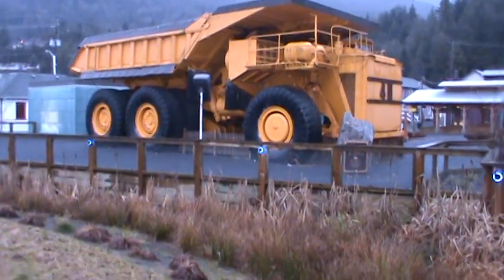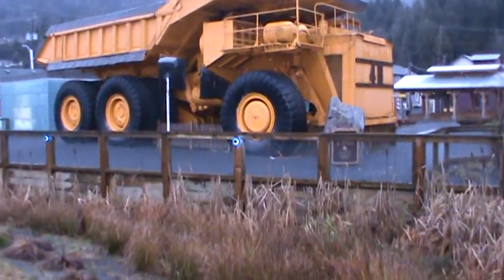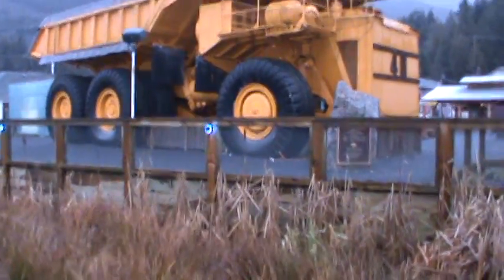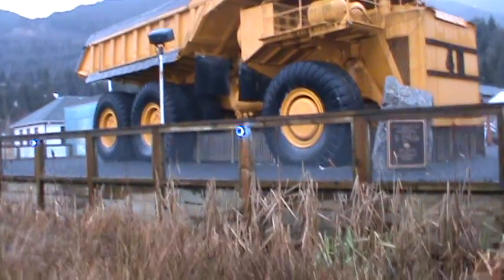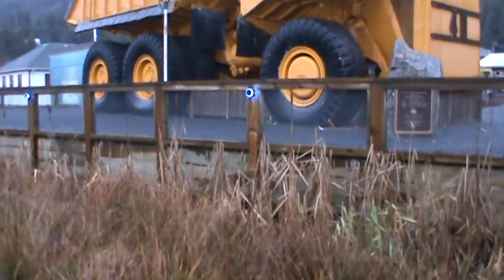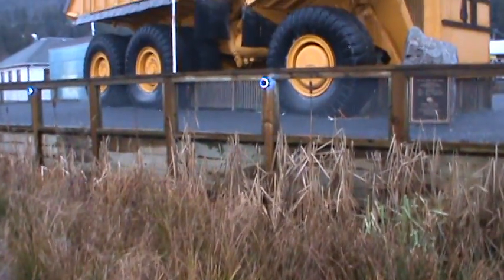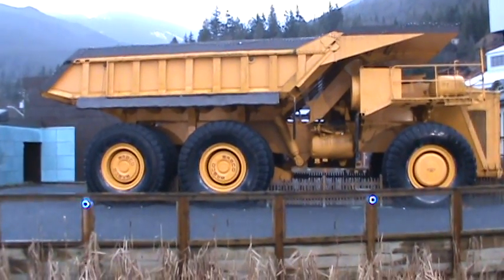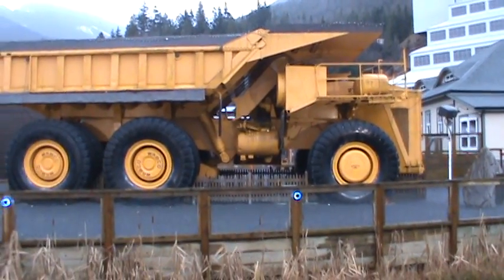Wabco 3200B Haul Truck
2500 hp./235 ton capacity,built in 1974,weighs 422 tons empty,Wabco mining truck.